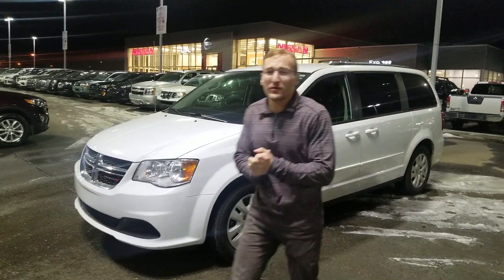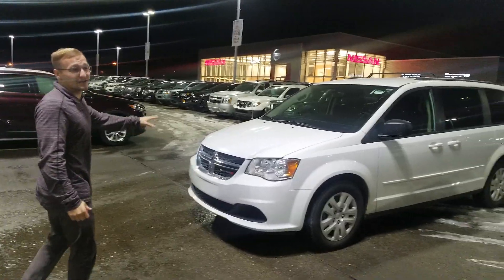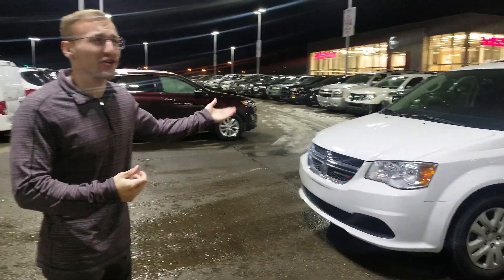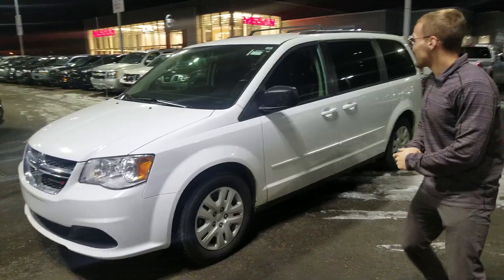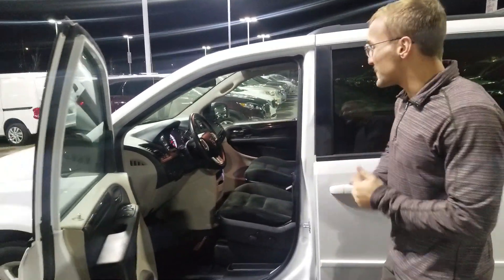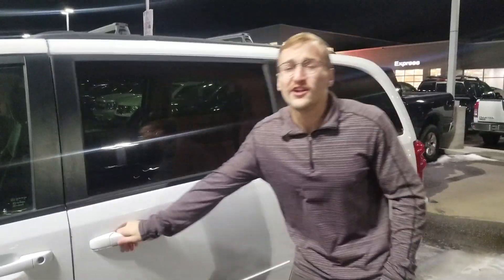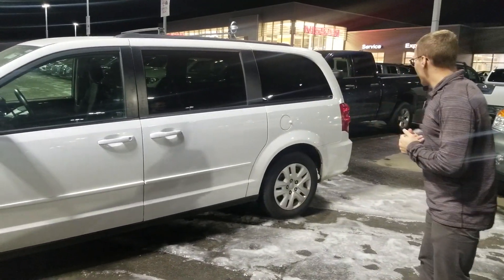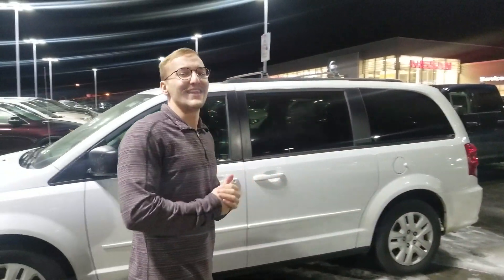Mona and rob check out your van!!